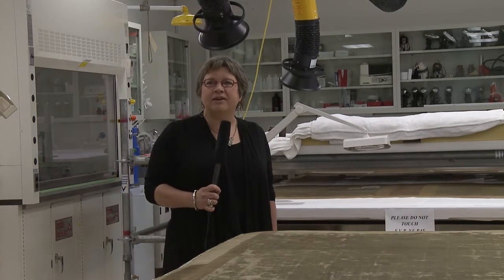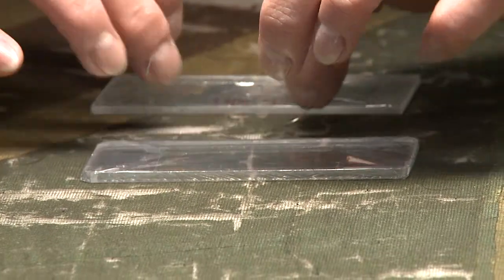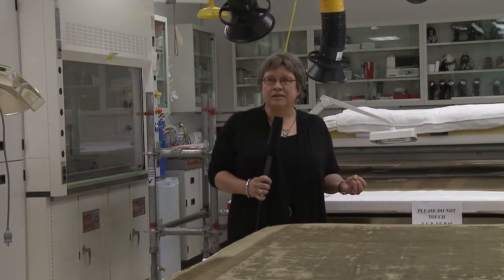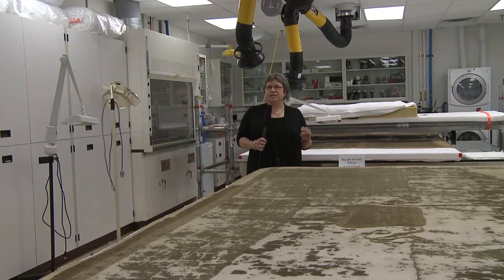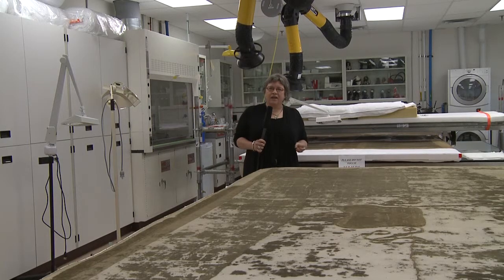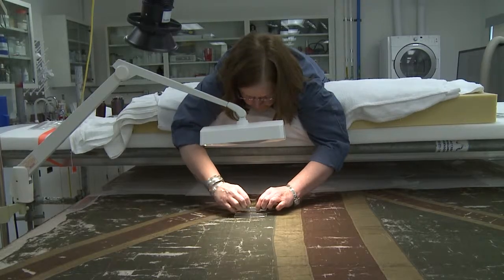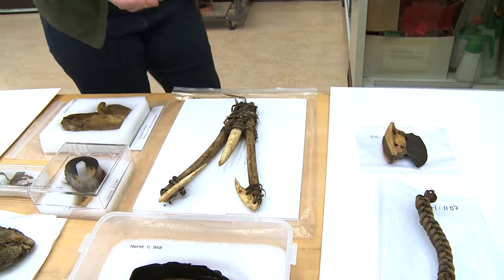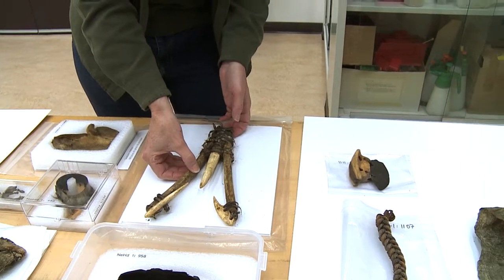Museums: Meet the People - Canadian Conservation Institute - Elisabeth Joy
Transcript and Descriptive Text:

00:00-00:08 - Fade in on Elisabeth Joy being interviewed by someone off-screen. She is in a laboratory at the CCI. We can see large tables, what looks like a wall oven, glass cabinets containing various tools. At the bottom right of the screen we can read Elisabeth Joy, Canadian Conservation Institute.

"Hi, I'm Elisabeth Joy. So, I manage the textiles, the archeology, the objects and the paper conservation labs here at the"

00:08-00:10 - Shot of a woman performing conservation work on a large document. She is standing behind a large table that holds a special device used in the treatment of the document.

"Canadian Conservation Institute. And,"

00:10-00:13 - Back to Elisabeth Joy being interviewed by someone off-screen. She is in a laboratory at the CCI. We can see large tables, what looks like a wall oven, glass cabinets containing various tools.

"we take care of the treatment side of"

00:13-00:16 - Close-up of the hands of someone performing conservation work on an object. We can see two little pieces of glass on a black cloth. The person is darning the object with a very fine thread.

"objects. So, we're a service to museums, galleries and"

00:16-00:20 - Back to Elisabeth Joy being interviewed by someone off-screen. She is in a laboratory at the CCI. We can see large tables, what looks like a wall oven, glass cabinets containing various tools.

"cultural centres across Canada. We receive the requests for"

00:20-00:24 - Shot of an object that seems to be a garment. It is wrinkled and full of holes, and it looks like it has been burned. Someone is pointing out different parts of the garment.

"treatment of objects. There are criteria, a"

00:24-00:28 - Back to Elisabeth Joy being interviewed by someone off-screen. She is in a laboratory at the CCI. We can see large tables, what looks like a wall oven, glass cabinets containing various tools.

"selection committee, that looks over the requests. And we chose objects based on their"

00:28-00:32 - Shot of an old document stuck to a table so that conservation work can be performed on it.

"importance to Canadian heritage."

00:32-00:35 - Back to Elisabeth Joy being interviewed by someone off-screen. She is in a laboratory at the CCI. We can see large tables, what looks like a wall oven, glass cabinets containing various tools.

"Their value also as possible treatment developments."

00:35-00:36 - Slightly longer shot of Elisabeth Joy being interviewed by someone off-screen. She is in a laboratory at the CCI. We can see large tables, what looks like a wall oven, glass cabinets containing various tools.

"Objects are the material witnesses"

00:36-00:39 - Shot of a device spraying liquid onto an object to be conserved. The object is lying on a white tray on top of a large metal grid. We can see the hands of the person doing the work.

"of the past. When they disappear, so does the memory."

00:39-00:41 - Back to the longer shot of Elisabeth Joy being interviewed by someone off-screen. She is in a laboratory at the CCI. We can see large tables, what looks like a wall oven, glass cabinets containing various tools.

"of the past."

00:41-00:46 - Shot from the side of a woman stretched out over a cloth that has to be darned in order to be conserved. She is working with needle and thread. Her work is lit by a large white lamp. The camera changes angle and we can now see the woman face-on. Behind her is a white front-loading washing machine and glass cabinets containing various tools.

"And, when we're treating an object, we're preserving not only its history, but all the information"

00:46-00:48 - Back to Elisabeth Joy being interviewed by someone off-screen. She is in a laboratory at the CCI. We can see large tables, what looks like a wall oven, glass cabinets containing various tools.

"about this object. So, for example,"

00:48-00:54 - Shot of various old tools lying on white trays on a big table. Someone picks up one of the tools.

"a tool will have clues on how it was used by the wear or by stains or by marks on it."

00:54-00 - Back to Elisabeth Joy being interviewed by someone off-screen. She is in a laboratory at the CCI. We can see large tables, what looks like a wall oven, glass cabinets containing various tools. Fade out.

"So, if you overclean or if you do a treatment that erases that, you lose that information. And what we do is we preserve that information."